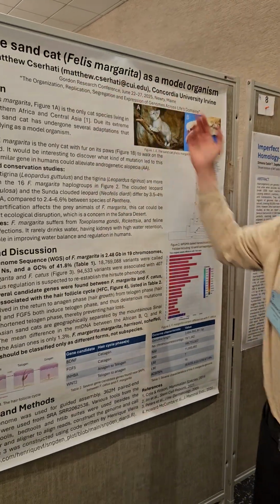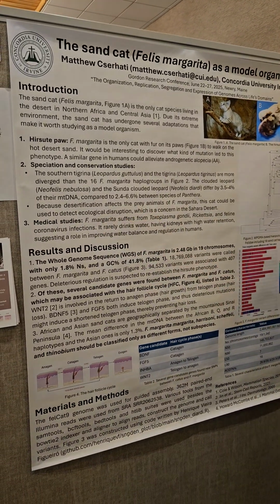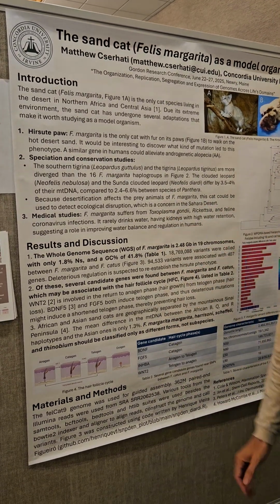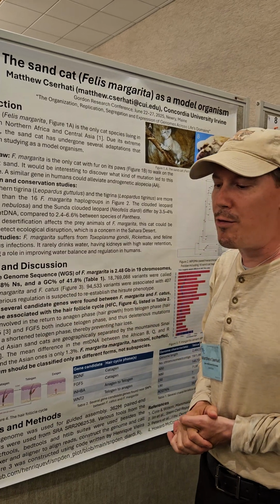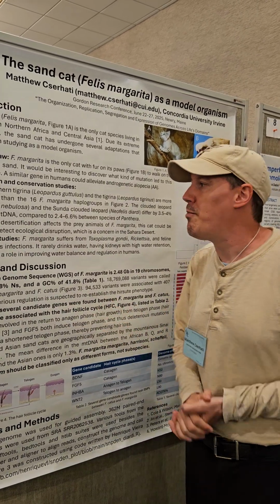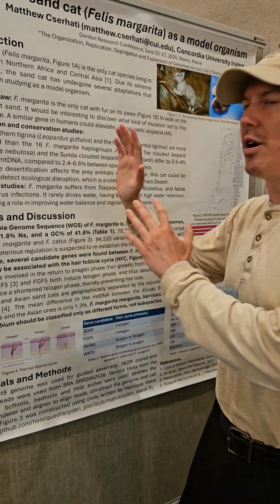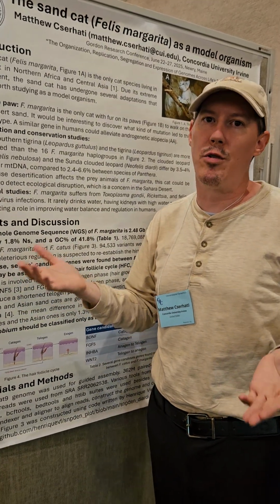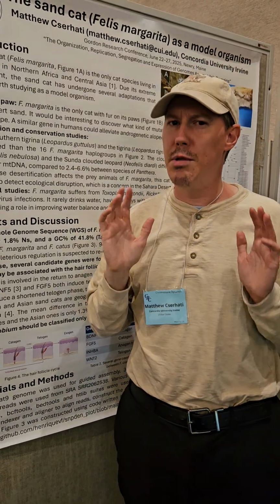Presenting the sand cat as a model organism at the Gordon Research Conference in Newry, Maine.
Presenting the sand cat as a model organism at the Gordon Research Conference in Newry, Maine on June 25, 2025.